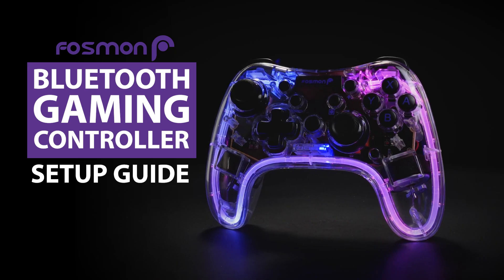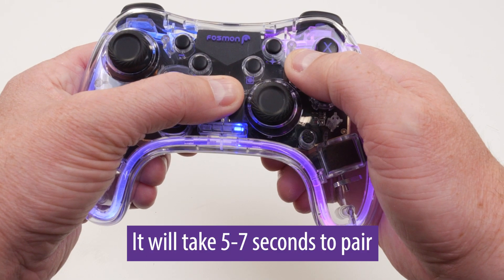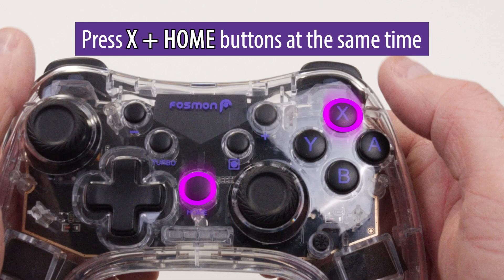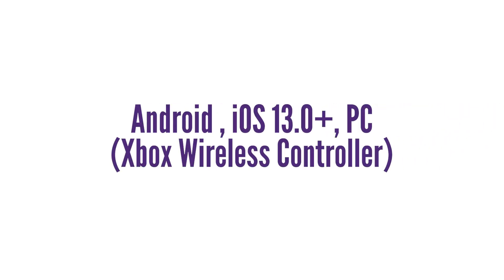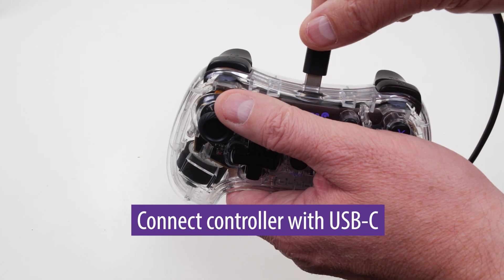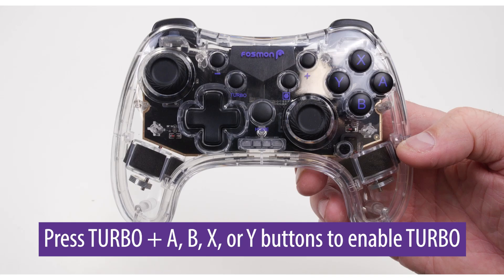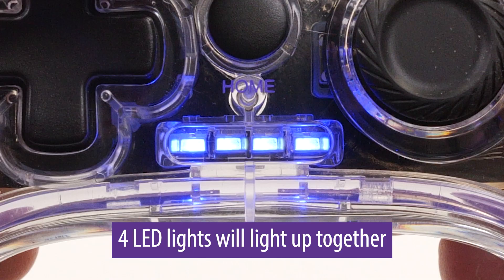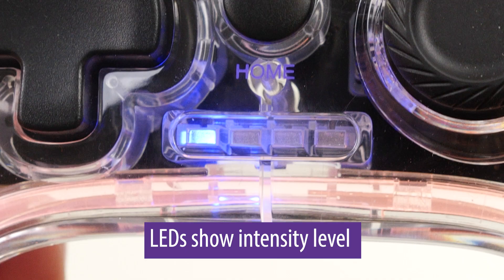How to setup your new Fosmon Bluetooth Gaming Controller w/ RGB Lights | SETUP GUIDE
0:00 Intro
0:15 Pairing to a Nintendo Switch
1:04 Pairing to an Android Device as an Android Controller
1:38 Pairing to a Tesla
2:08 Pairing to Android, iOS, PC as an Xbox Controller
2:46 PC Wired
2:59 RGB Lighting Control
3:12 Turbo Mode
3:38 Clearing Turbo Mode
3:51 Vibration Adjustment